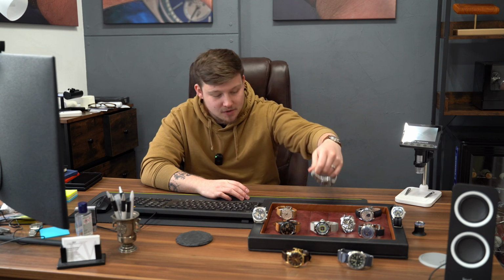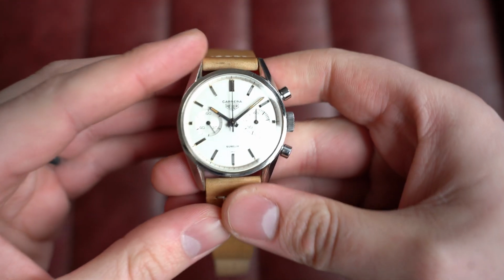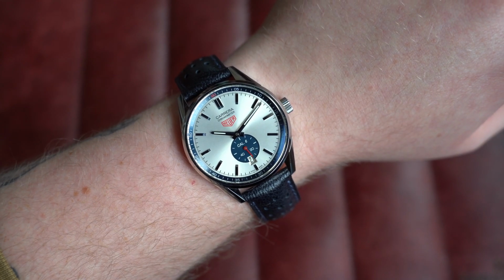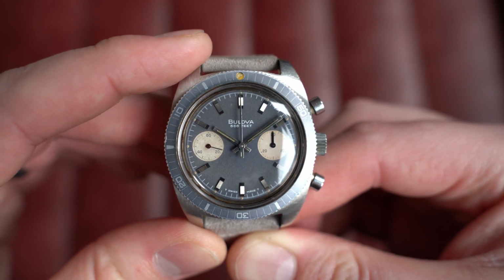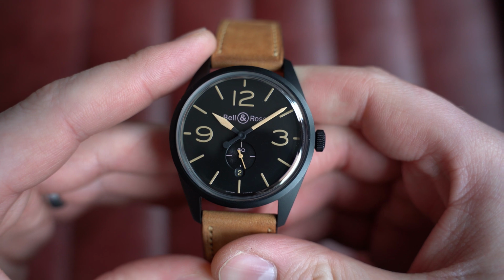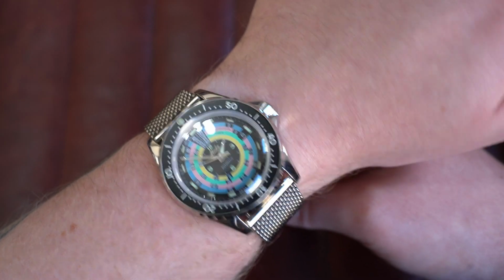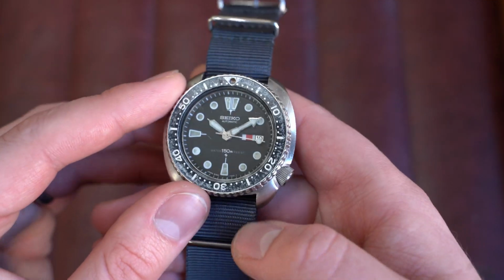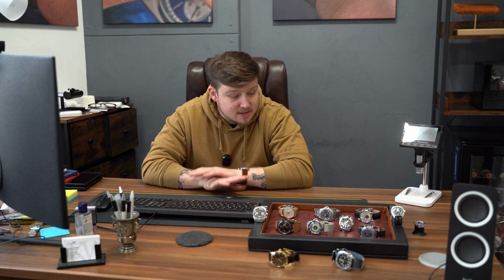This Weeks Watches - 1981 Tudor Snowflake, Heuer Carrera Gubelin, Kurono Tokyo & More [Episode 92]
Unworn Furlan Marri Mare Blu Ref. 1051-A Meca-Quartz [20:46]